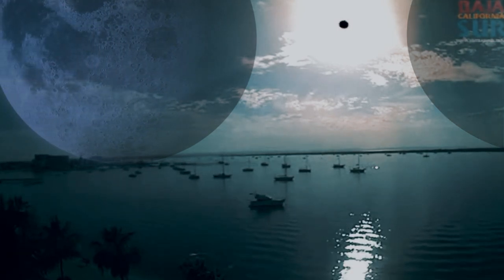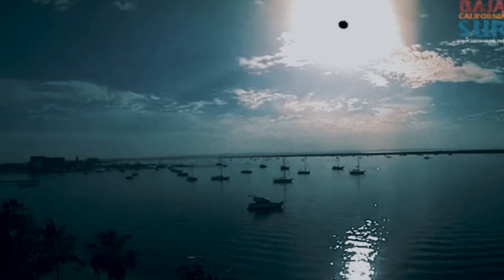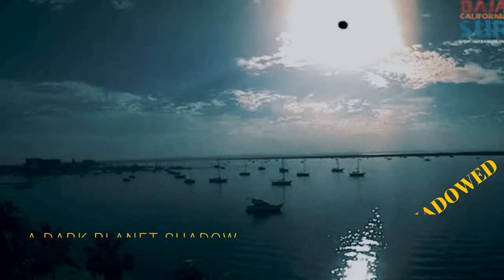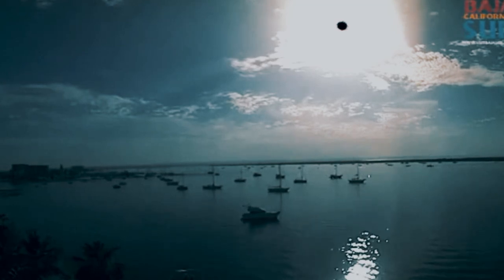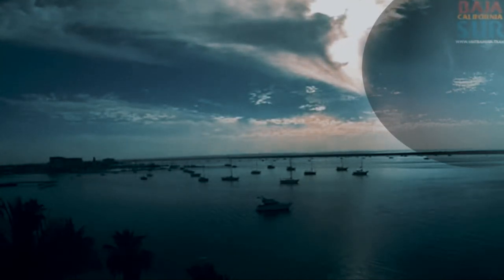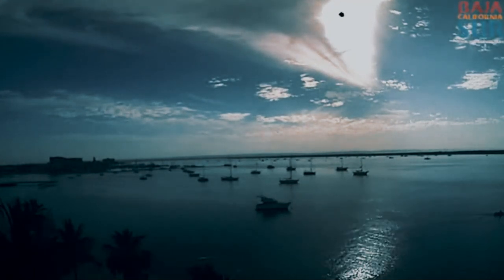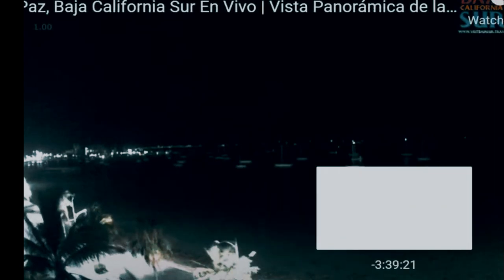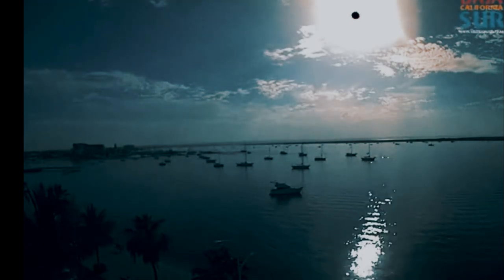THE SHADOW'S OF '' Nibiru or planet x SUNS" 🎧4k HD 2160p 🎧🌞 Phenomenon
Welcome to CCTV Night Watchman Videos of the skies, what i show are in longer documented Videos, enjoy all the playlist.

4k Movies full HD 2160p 🎧🌗🌞 SKY Signs    Phenomenon
Aurora Borealis Music Videos, Stars, Asteroids, Sunsets, Sun Rises and a mix of moons.

➤ PayPal space song slowed to perfection TAKE A LOOK MY BEST 26 SURVIVAL REMEDIES!

3rd Party Ads by Creator